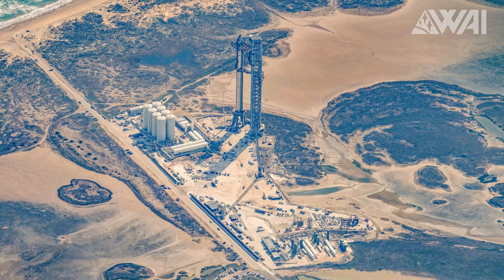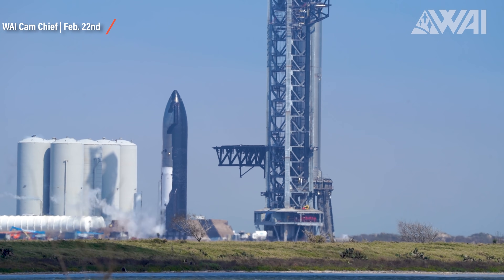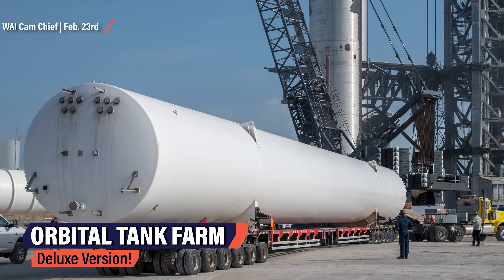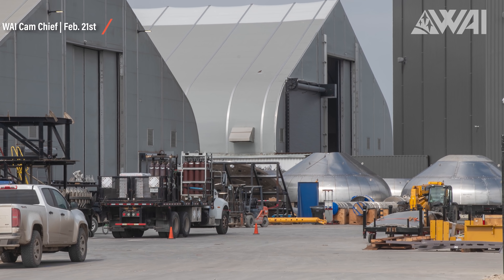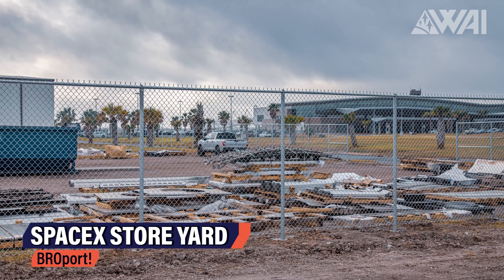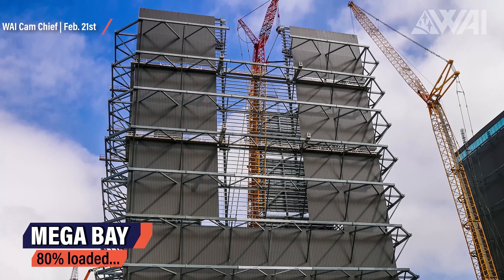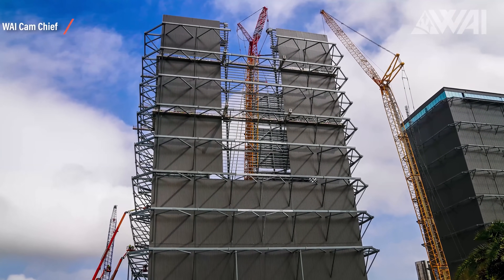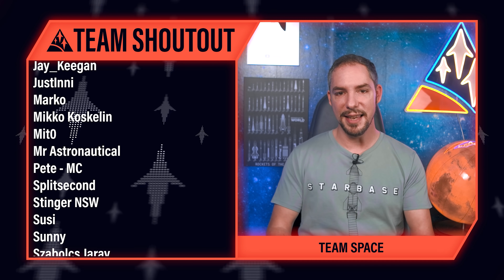SpaceX Starship Raptor 2 – Changing more than just the thrust output!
The SpaceX Starbase is in constant motion. Moving at ten times the speed of a regular Rocket development. Now comes the switch to Raptor 2, boosting the project even further!

Thumbnail Artwork by @RyanHansenSpace

Credit:

⭐SpaceX
⭐NASA
⭐RGV Aerial Photography on Twitter: @RGVaerialphotos
⭐RGV Aerial Photography on YouTube: @RGVAerialPhotography
⭐Everyday Astronaut on YouTube:  @Everyday Astronaut
⭐The Ring Watchers on Twitter: @RingWatchers
⭐Race To Orbit on YouTube: @alexrex_de
⭐Race to Orbit on Twitter: @RaceOrbit
⭐Adam Cooker on YouTube: @AdamCuker
⭐Nick Henning on YouTube: @NickHenning3D
⭐Nick Henning on Twitter: @nickhenning3d
⭐C-bass Productions on YouTube: @CbassProductions
⭐Spadre on YouTube: @spadrevideo
⭐Spadre on Twitter: @SpacePadreIsle
⭐Cosmic Perspective on YouTube: @CosmicPerspective
⭐Cosmic Perspective on Twitter: @considercosmos
⭐Deep Space Courier on YouTube: @deepspacecourier
⭐Bowen Cameron on Twitter: @Bojay_stellar